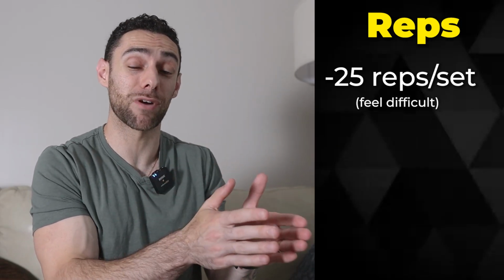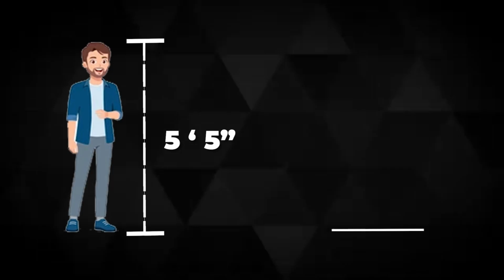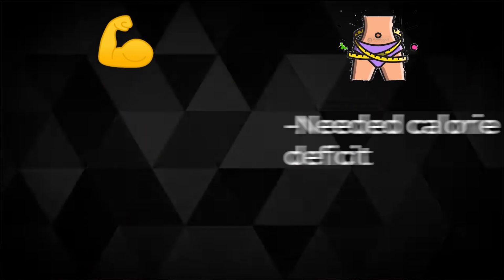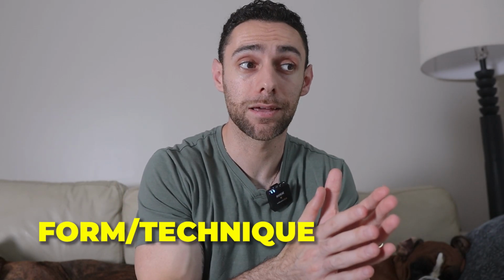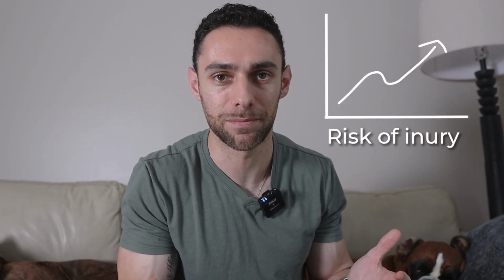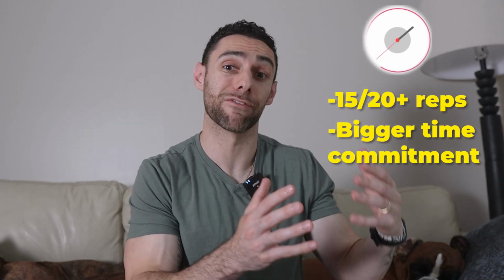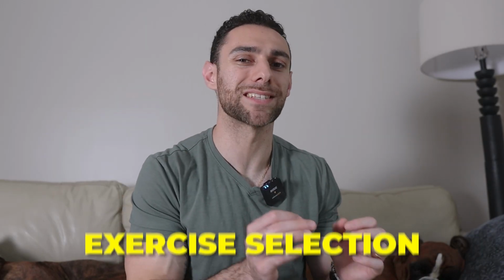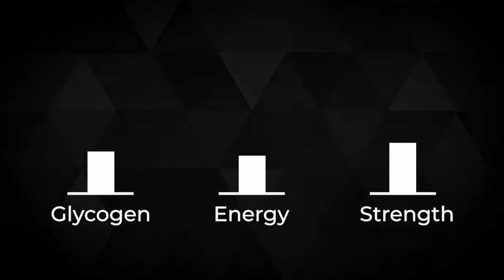How many reps is best? (weight loss vs muscle gain)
How many reps is best if you're going for weight loss or muscle gain?

I'm going over it all in this video!

If you're new here, my name is Jesse and I'm trainer and online coach for men 30+.

And I'll be going LIVE here on the channel every Wednesday at 12pm EST. Would love for you to join me for those live sessions and ask questions.